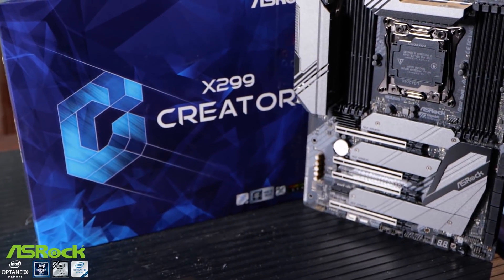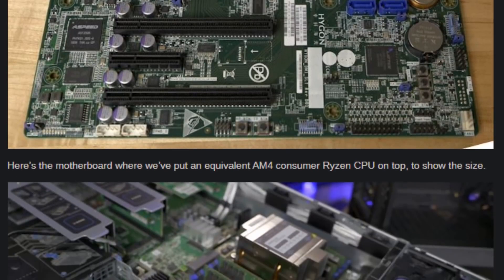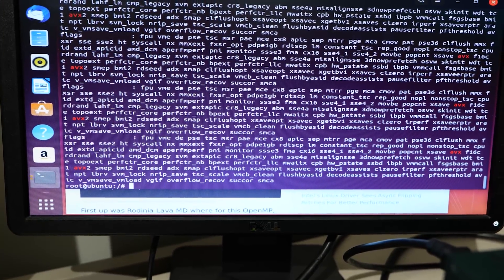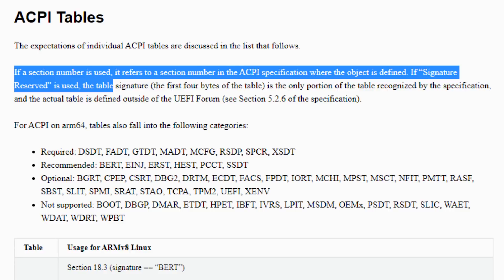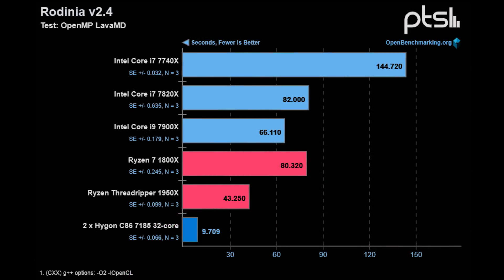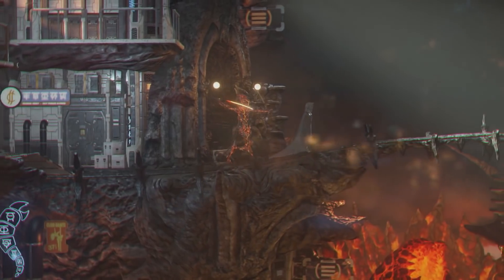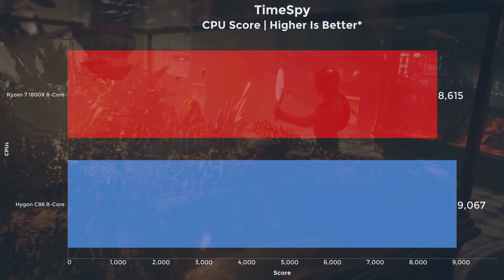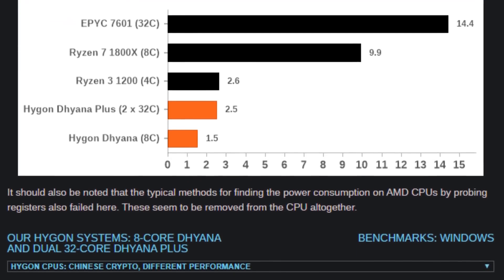Wendell Reveals HYGON AVX2 & Performance Mysteries! (Poking At Chinese Servers Pt. 2)